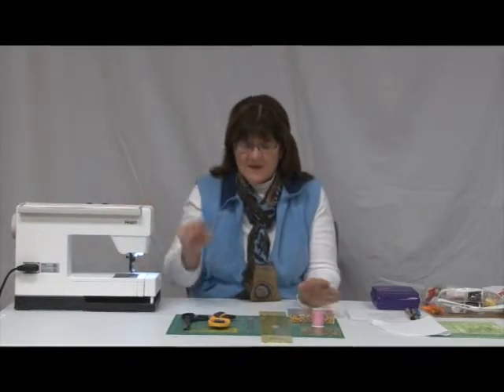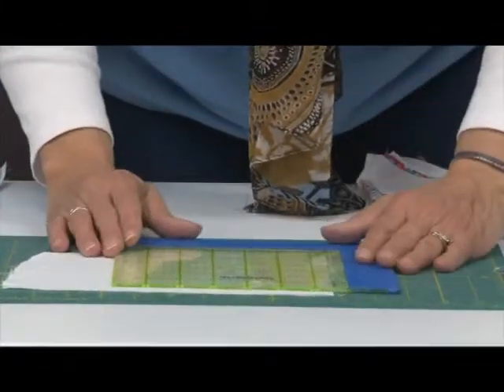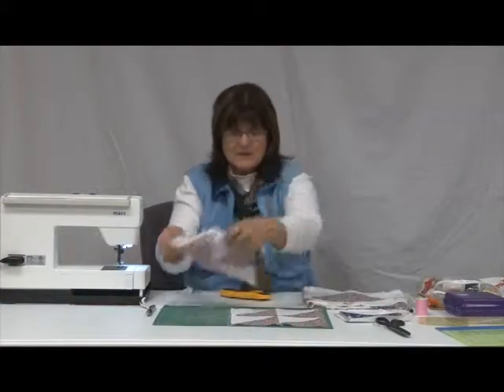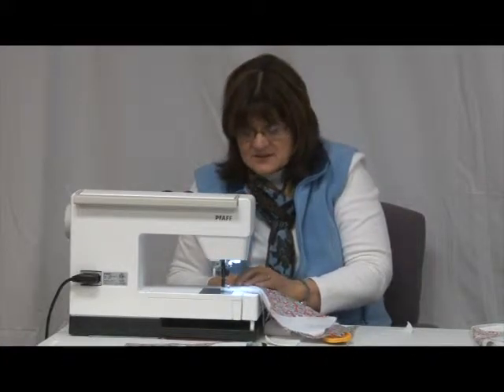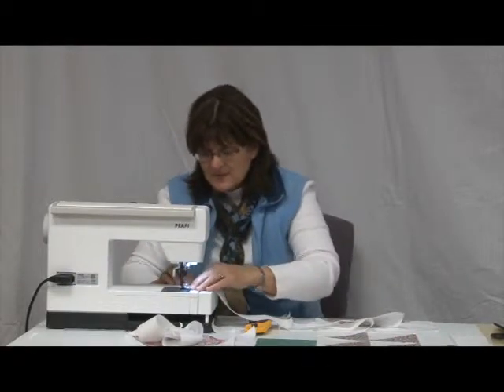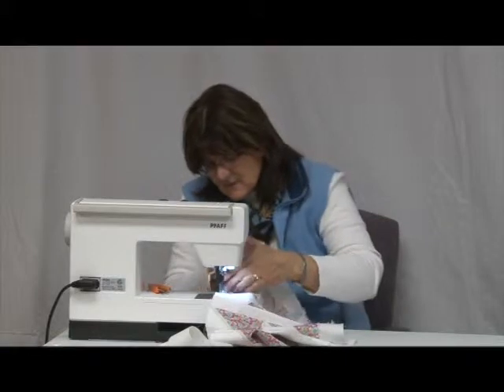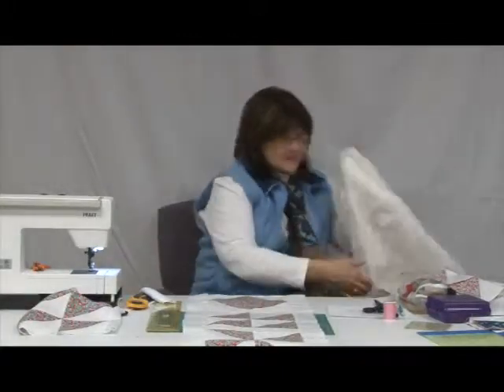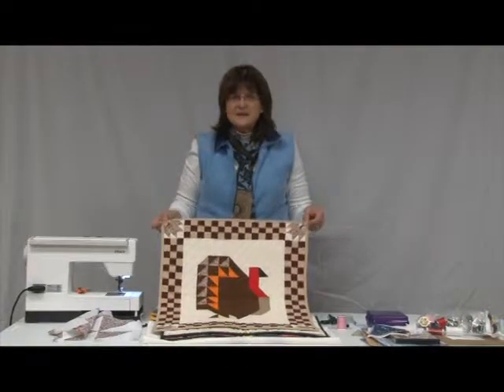Stitch Crazy (Episode 12) 2-23-16